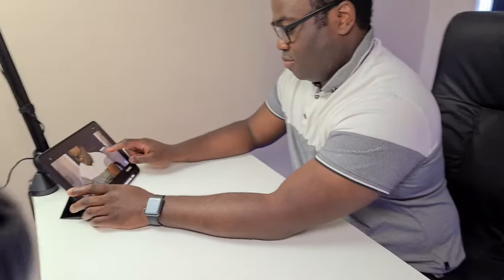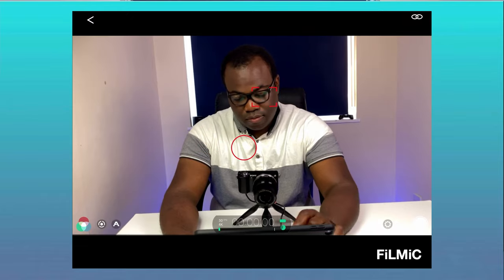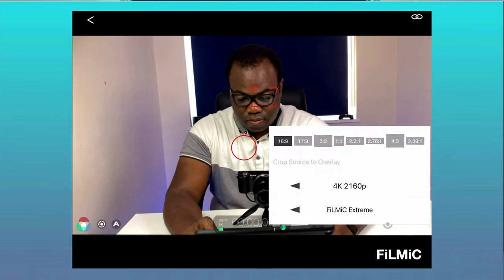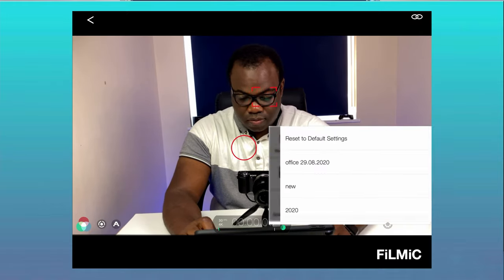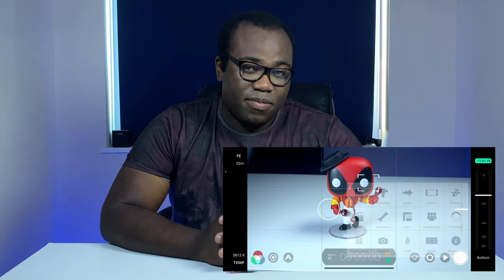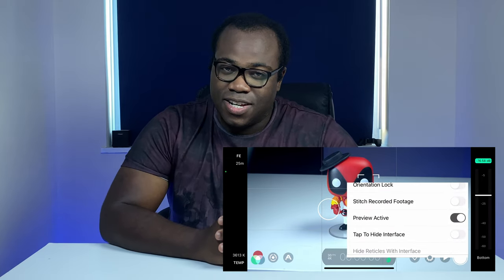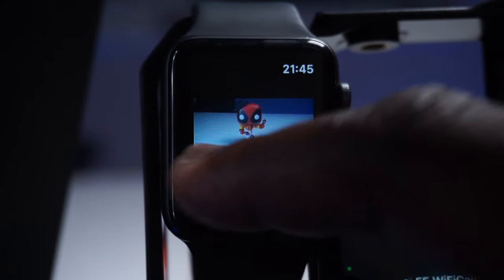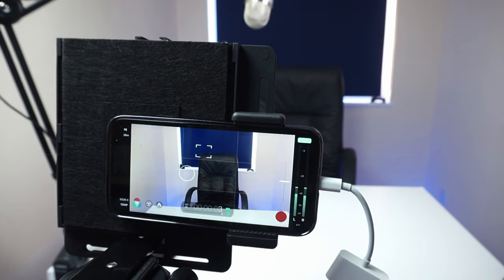Filmic Pro on the Apple Watch | Remote Recording from Watch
Do you create content on your our with Filmic Pro? Do you need to remote record? Have you tried Filmic Pro on the Apple Watch?

If you answer yes to both of these questions and you have an Apple Watch, have you tried remote recording using your Apple Watch to initiate the video record.

Downloading to your Apple Watch is simple, if you have automatic app downloads enabled on your Apple Watch, as soon as you download the Filmic Pro to your iPhone, if will go straight onto your Apple Watch, if not scroll down on the Watch App and install the app manually.

With the remote recording feature on the Watch you are only able to start/stop recording and pause/resume (if you have enabled stitching in the setting on the Filmic Pro App on your iPhone).

In this video I'll show you how to remote record from your Apple Watch using the Filmic Pro App on your iPhone.

If you have another iOS/iPadOS product you can also use the Filmic Remote App which is available on both Google Play Store and Apple App Store at around £/$8. Go check out my review video on the Filmic Remote App.

I use Filmic Pro on my iPhone 11 to film all of my videos for the channel and use my iPad Pro for the Filmic Remote App.

Why struggle when you can make things easier :-)

Andre.